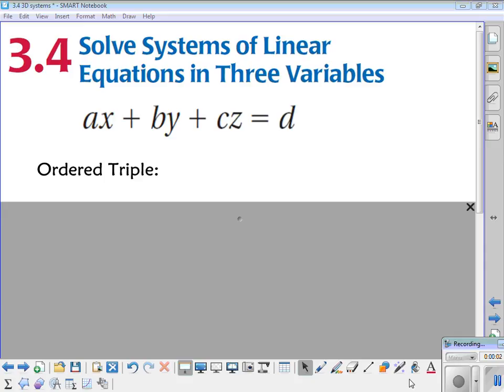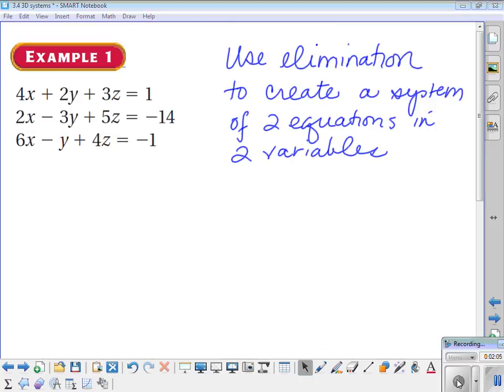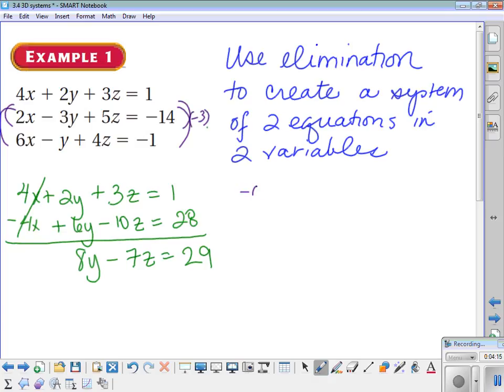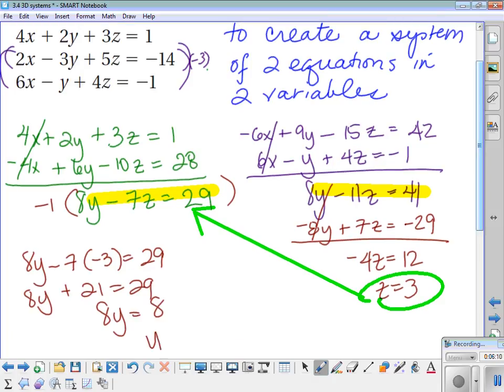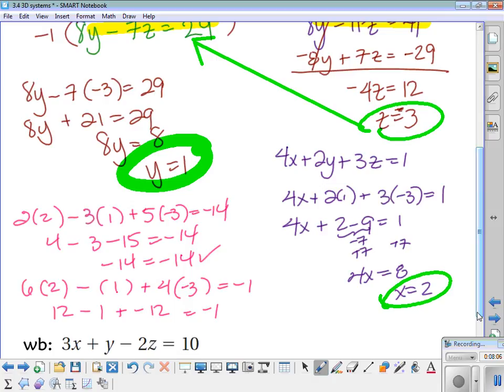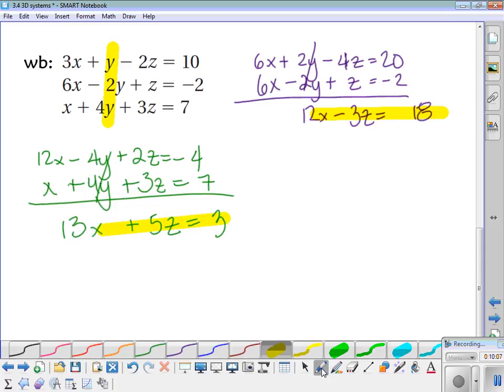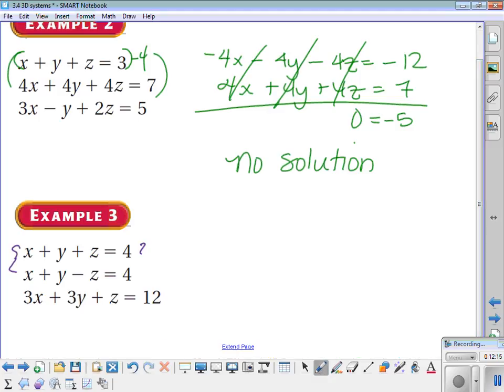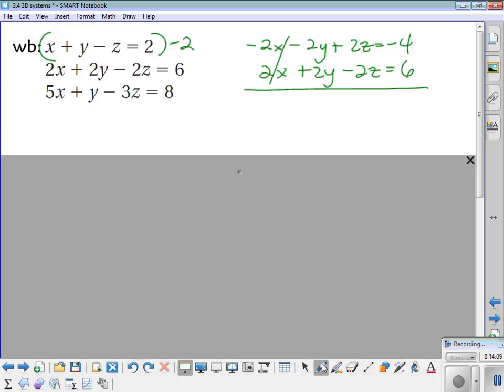3.4 Systems of 3 equations with 3 variables